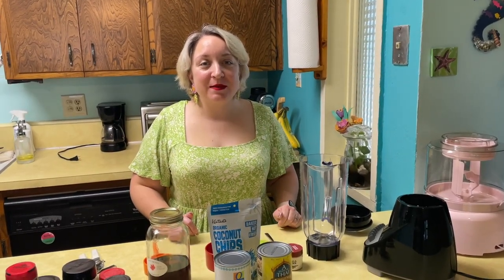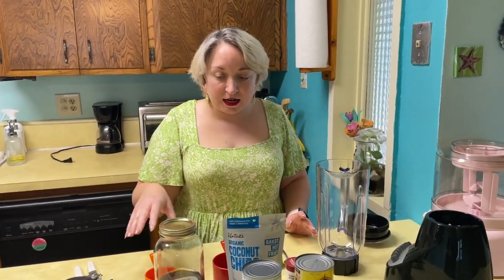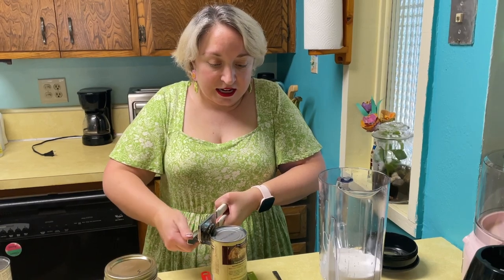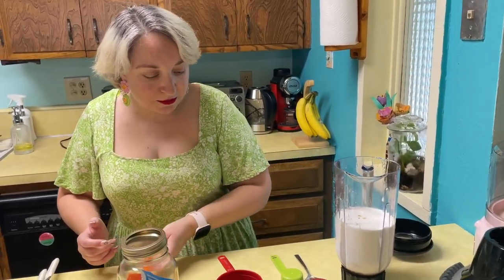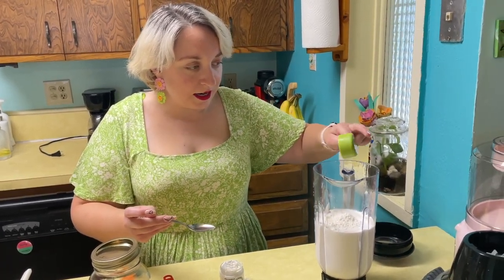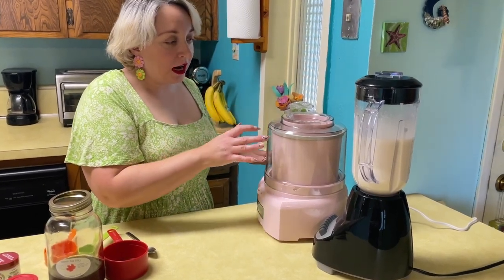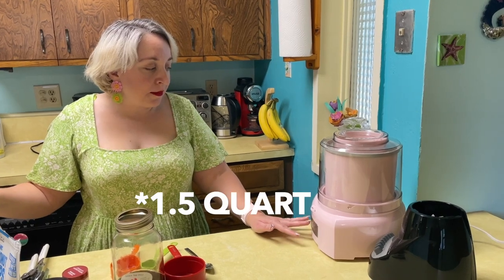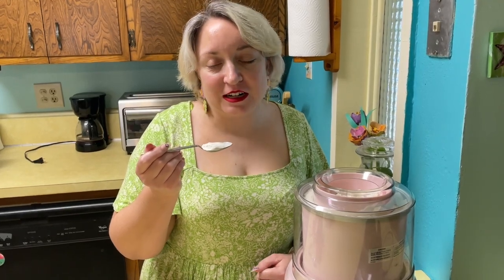Make AIP friendly Coconut Milk Ice Cream With Me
AIP friendly ice cream:

Coconut Milk ice cream:
1 or 2 cans of coconut milk
1/3 cup of sweetener of your choice
1 cup shredded coconut
2 tablespoons of vanilla powdered for AIP, if you aren't on the AIP diet you can use vanilla extract

blend in a blender
turn on ice cream maker
churn for 20 minutes

Ready to eat. Store leftovers in the freezer.

Have fun playing with different flavors.  We tried lime and it was so good. You could try mango or banana.  Play with different amounts of sweetener, different milks, and add ins. Remember to have food items smaller than chocolate chips as to not break the ice cream machine.